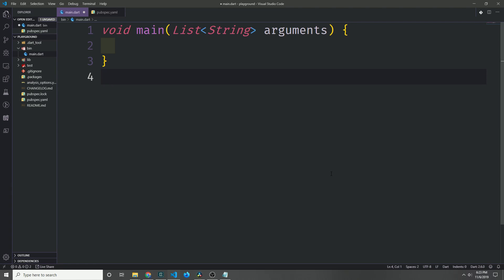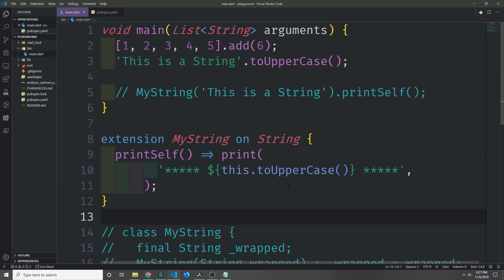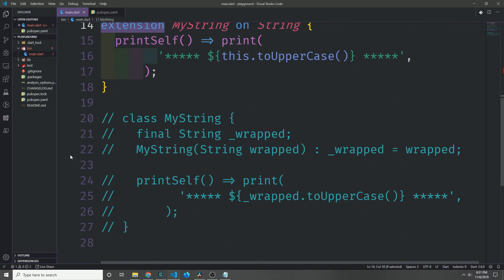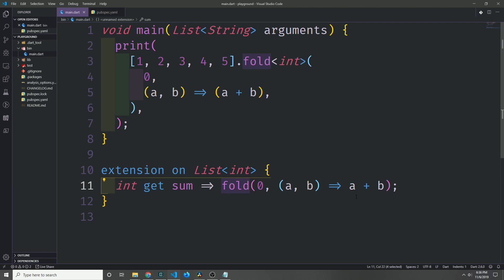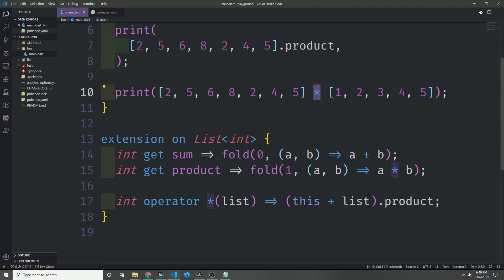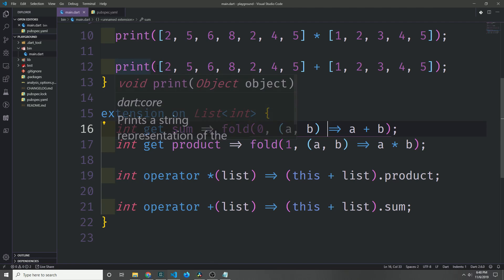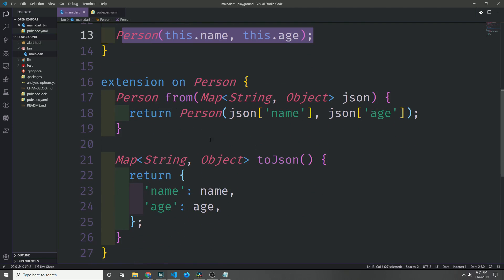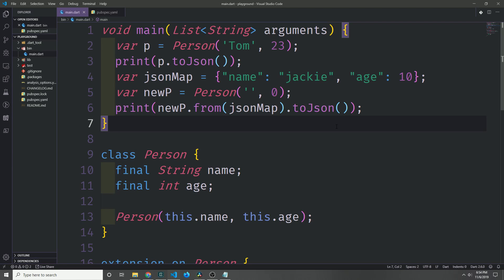Dart Static Extension Methods - Dart 2.6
In this video we take a look at the Dart 2.6 extension method syntax.  We look at the various concepts behind the syntactic sugar and their purpose.

Good Programming Laptops:
Lenovo ThinkPad E570
Dell XPS15 Web App Hosting

Dontate:
ETH: 0x03247265dd5242605bD2FA3c40fb3b70d9e3D685
Cardano: addr1q9auccwrr9ws8qdyv45f4qwsx76pfmld4zapks89sakq94ay0xmle73y0r8ruwd0zslls4eglf98lghru7ywv56cedysk7ftjt